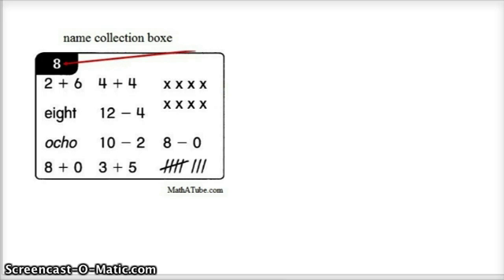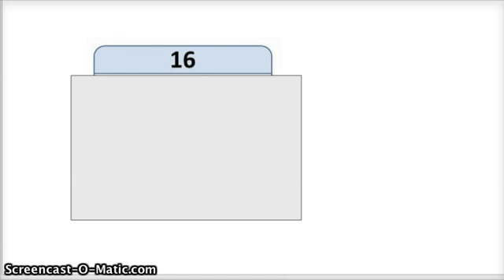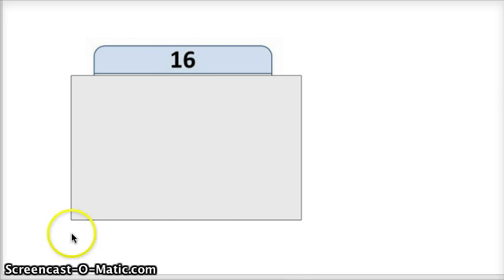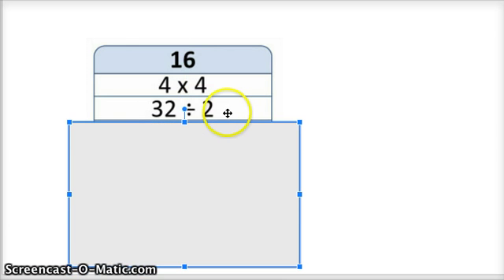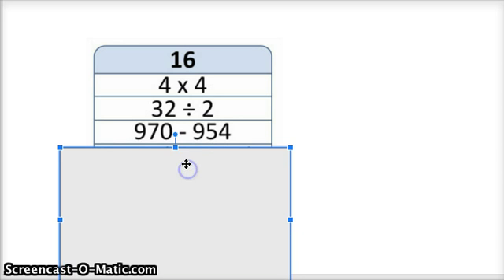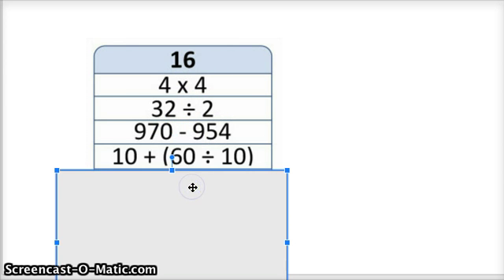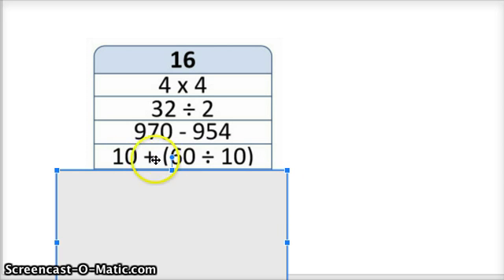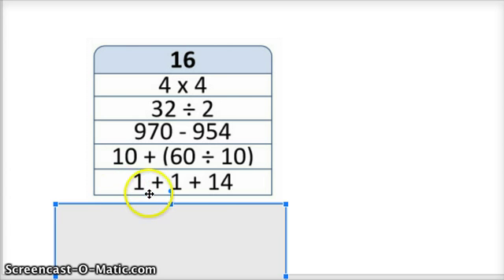Lesson 2 2